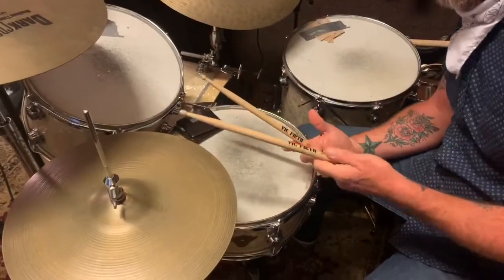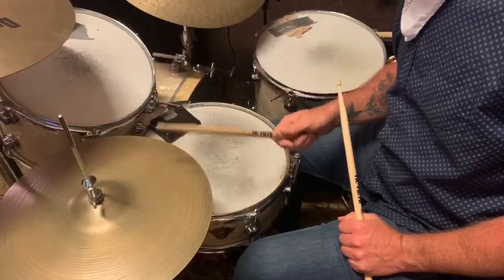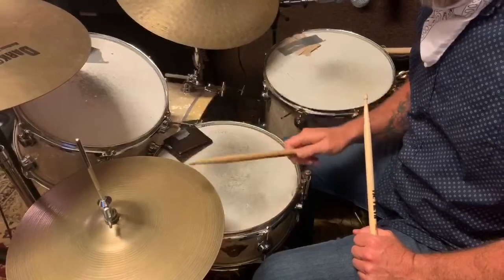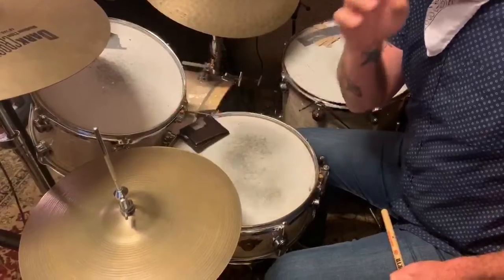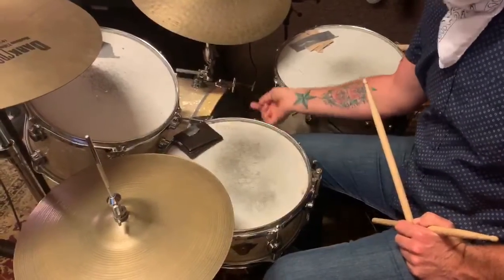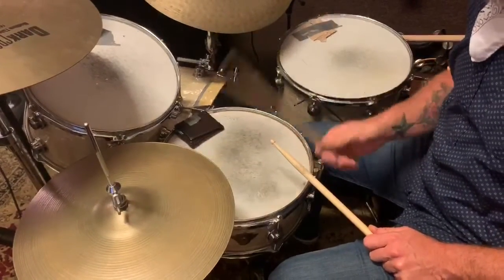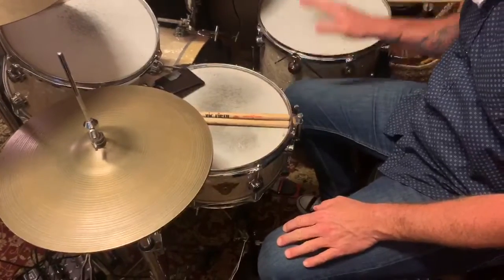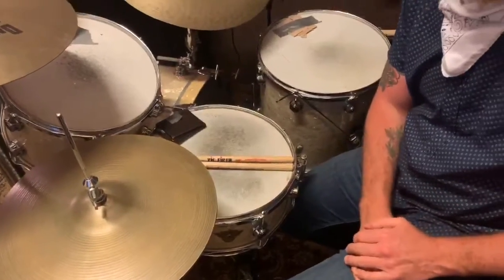Doyle On Drums: Basic Rock Beat